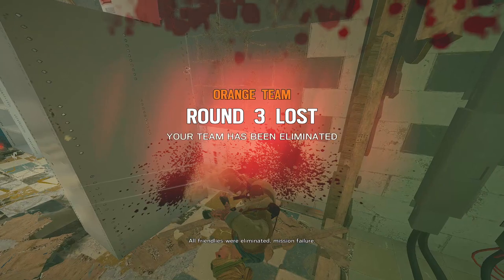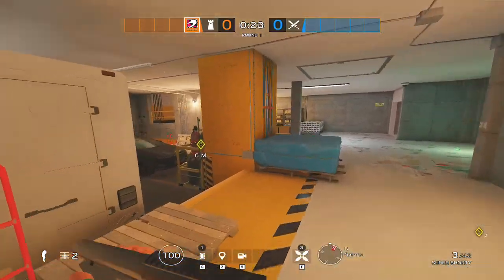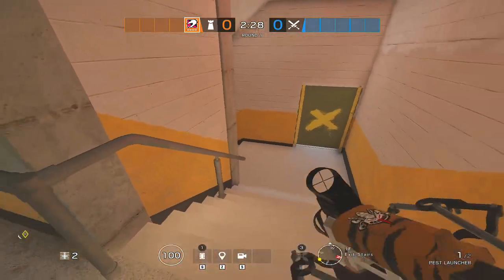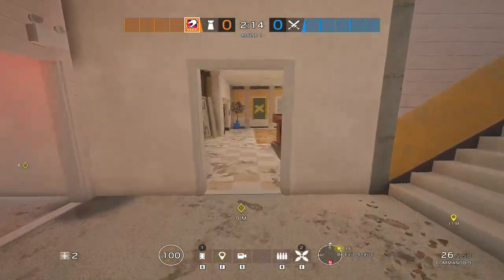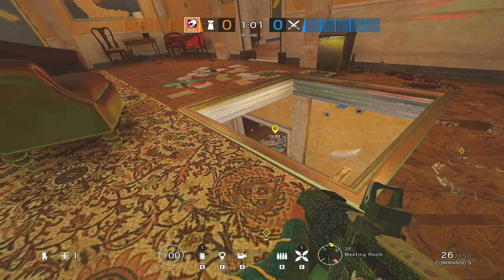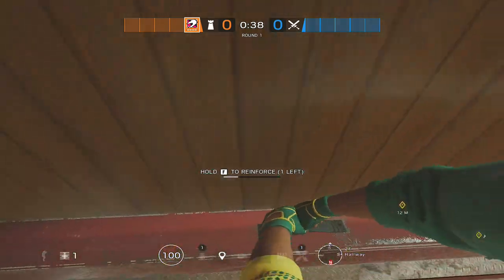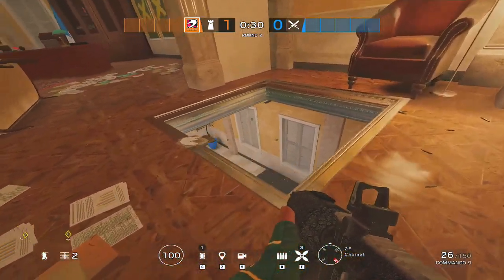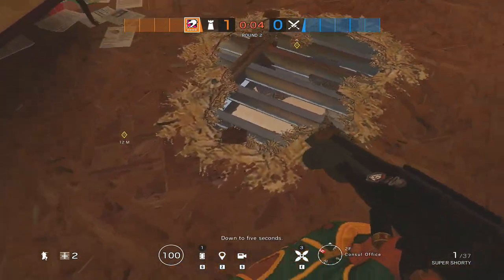UNSTOPPABLE Mozzie Roam Guide | Rainbow Six Siege Tips & Tricks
In this video, I explain how to roam on garage on consulate. I also include a clip in the end that shows it working against a team we faced in Operation Shifting Tides ranked matches. Let me know if you guys agree or disagree in the comments below!

And if you'd like to be kept up-to-date with my upcoming gaming videos, then please Like and Follow my official social pages.